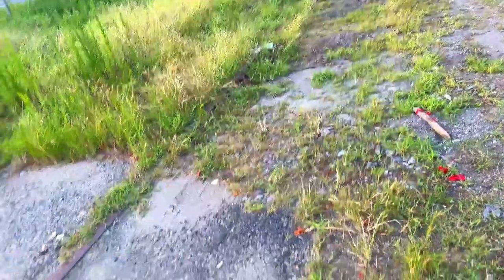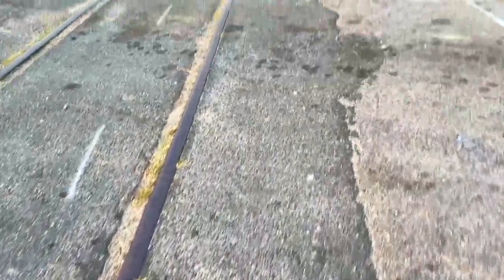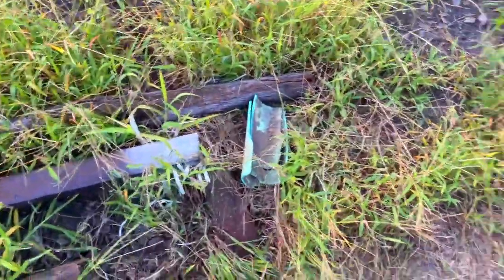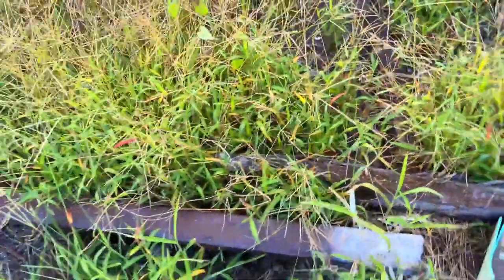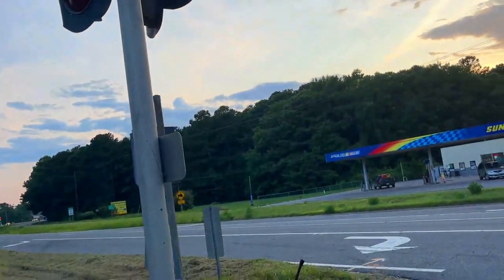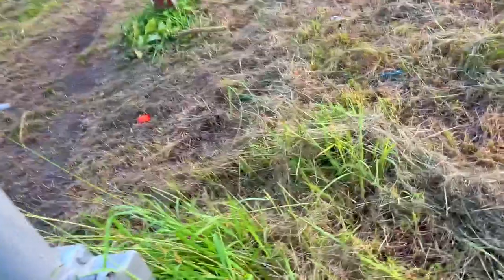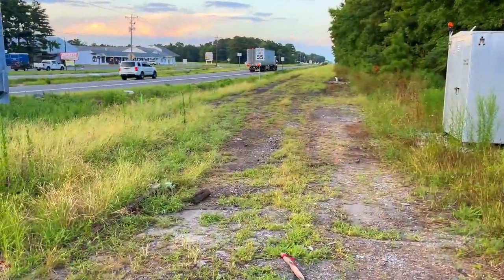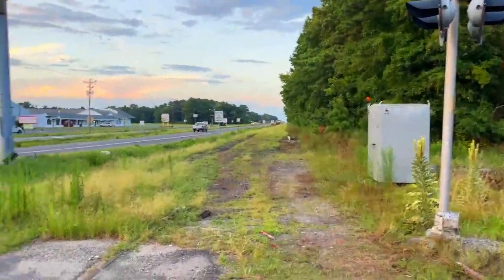Finding An Abandoned Railroad Somewhere In Virginia